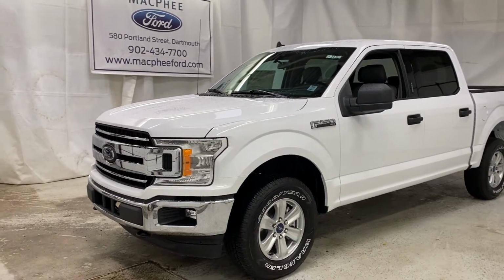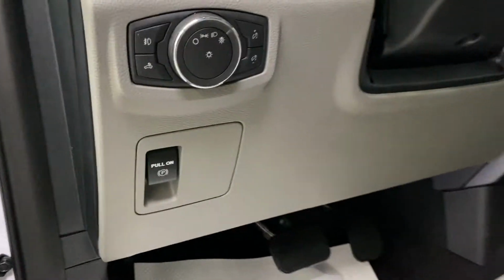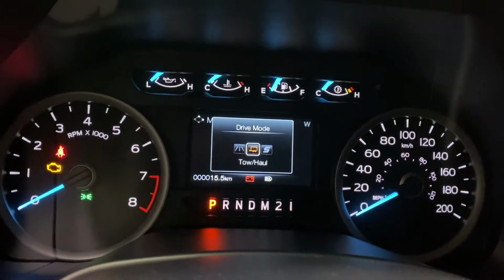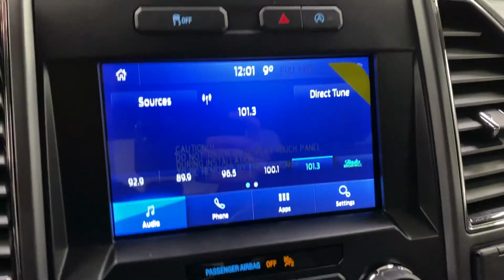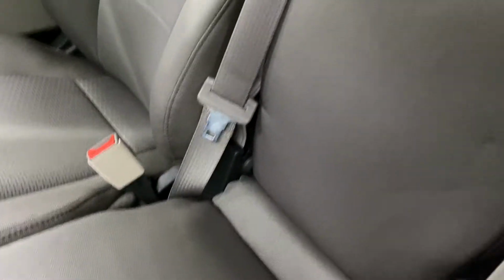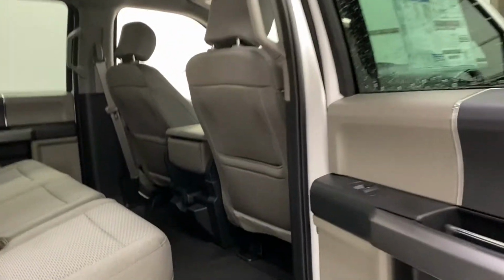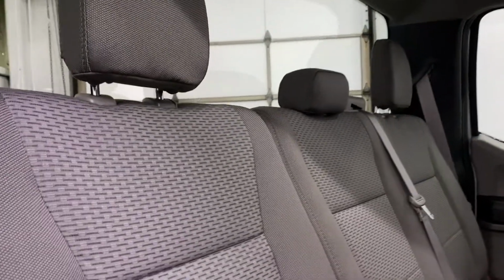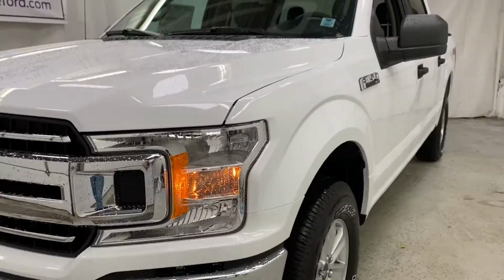White 2020 Ford F-150 XLT Review - MacPhee Ford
North America's best selling vehicle for 36 years in a row is now better than ever. Built with lightweight military grade aluminium, the F-150 is the lightest pickup in its class. The powerful and fuel efficient 5 Liter V8 engine offers excellent fuel economy while being able to tow upwards of 10,000 pounds. This F-150 offers amenities such as Remote Keyless Entry, Power Driver Seat, Front Collision Avoidance Systems. With the ability to navigate winter conditions with easy and tow camper trailers or a boat without breaking a sweat, the Ford F-150 was built for life in Canada and now is the time to get into North America's most popular vehicle. Stop by our showroom located conveniently at 580 Portland Street in Dartmouth at the corner of Portland Street and Baker Drive. (Uploaded by DataDriver).